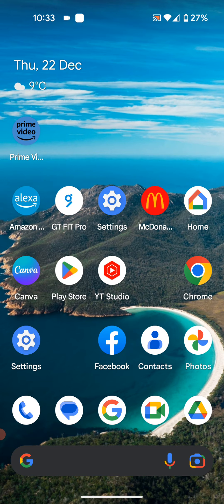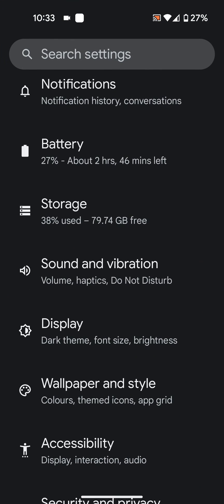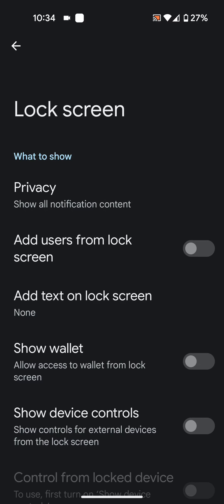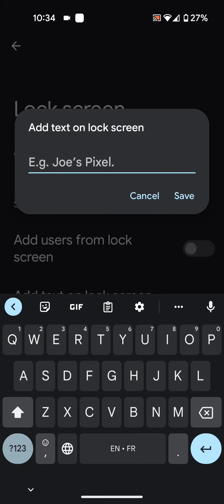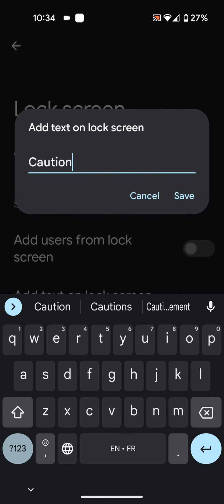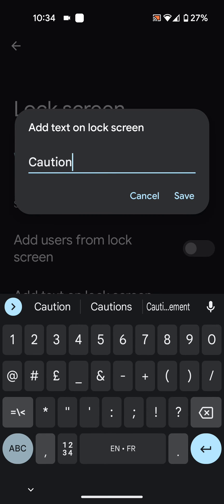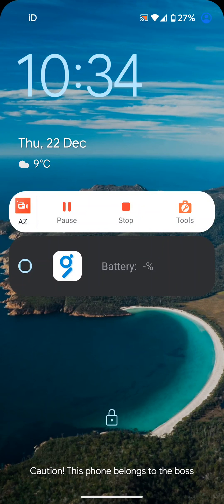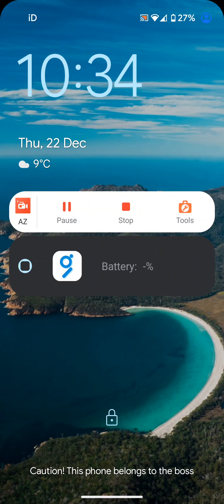How to add a text on lock screen on Android 12 or 13 phone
Today i'm going to show you how to add a text to the lock screen on Android 12 or 13 phone.
So to do this go to settings
Scroll up
Then tap on Display
Now tap on Lock screen
Then tap on "Add text on lock screen"
And add your text.
For example i will type
"Caution! This phone belongs to the boss"
then tap save